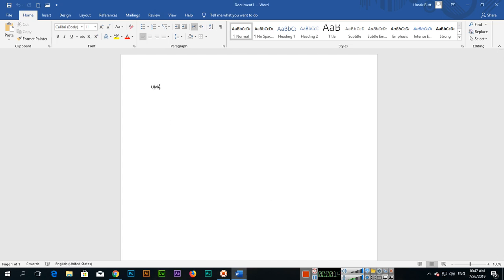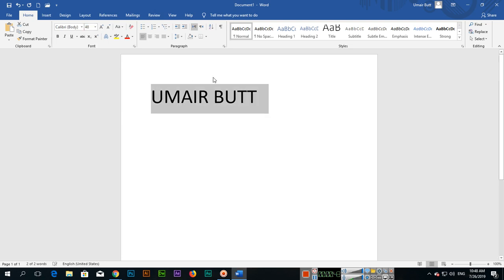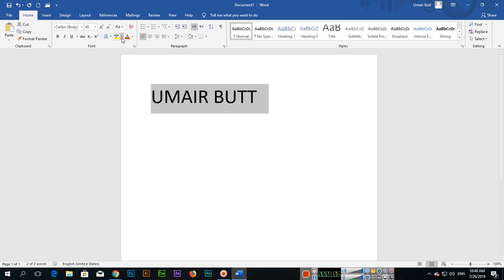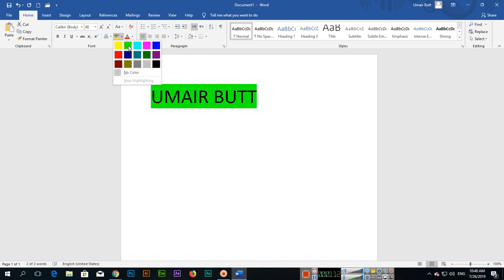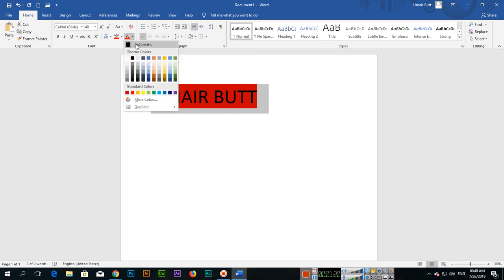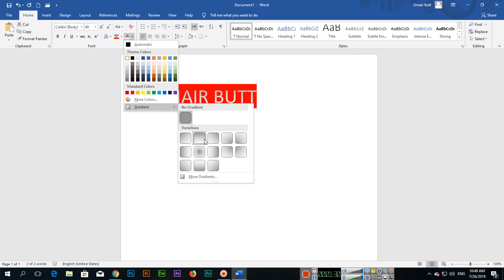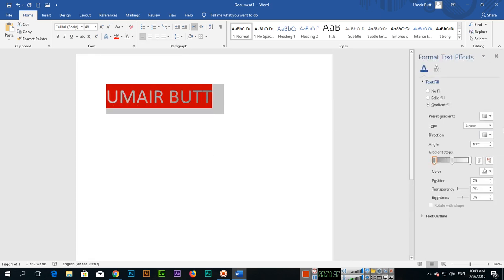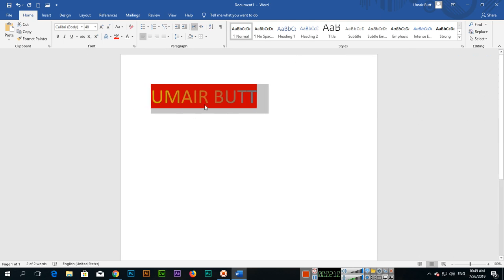Text Highlight and Font Color in Microsoft Word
In this video, you can learn how to change the text highlight and font or text color in the Microsoft Word. Also, learn how to apply some gradient effect to your text in ms word.